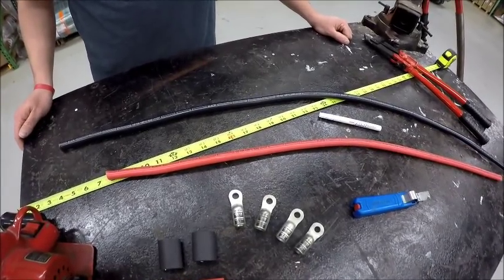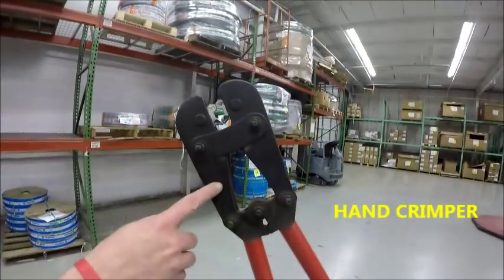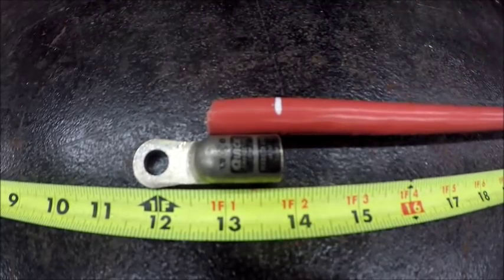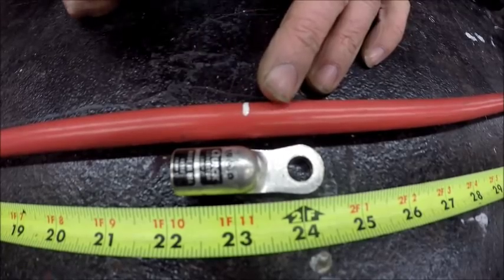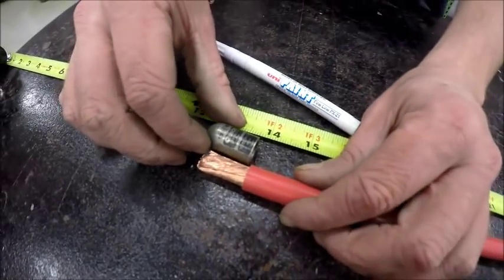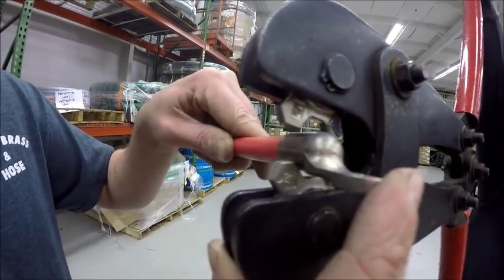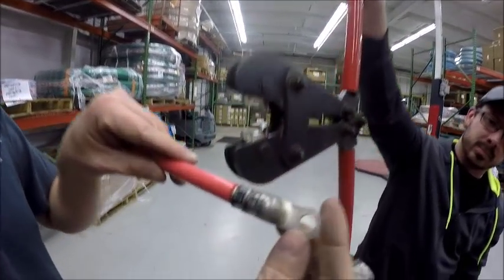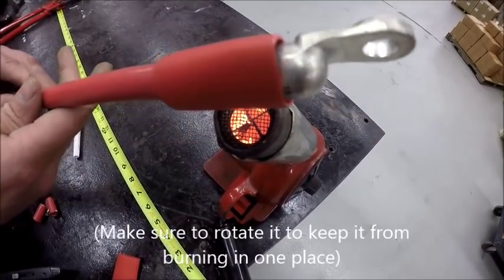A Positive Post: How to Assemble a Battery Cable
Steven demonstrates the steps to battery cable assembly. Looking for more info?